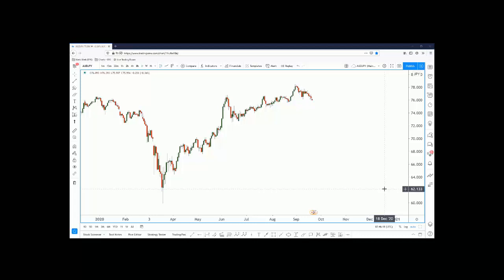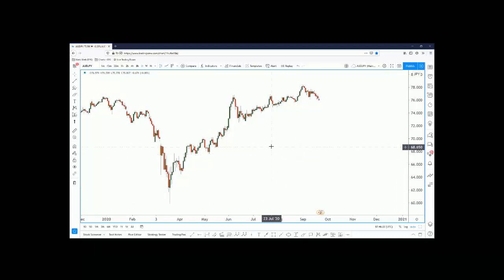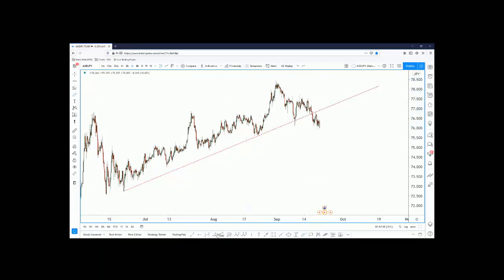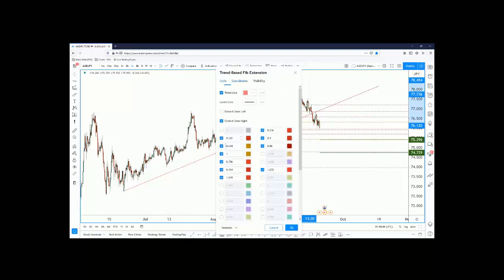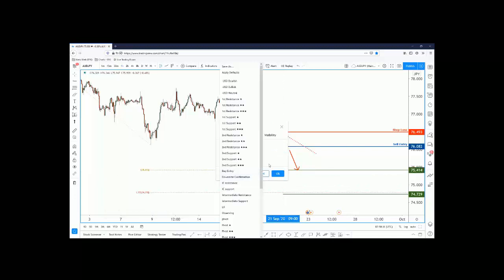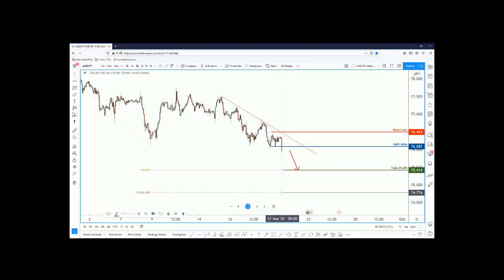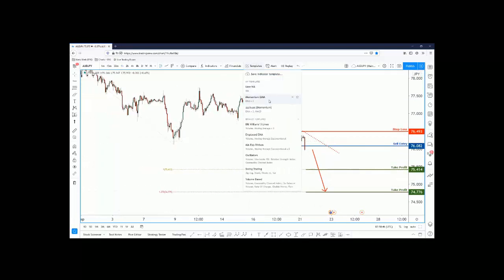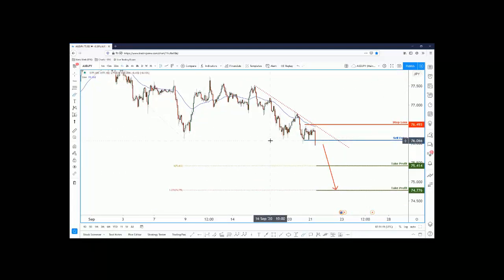Forex forecast 09/21/2020 on AUD/JPY from Dean Leo